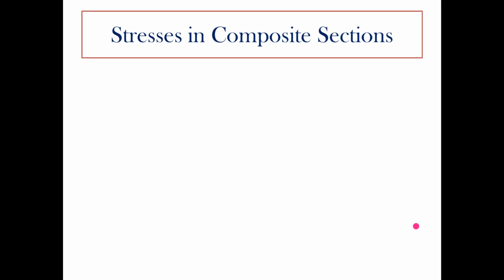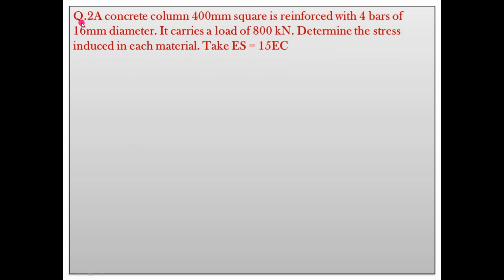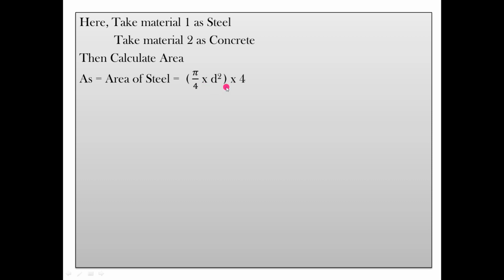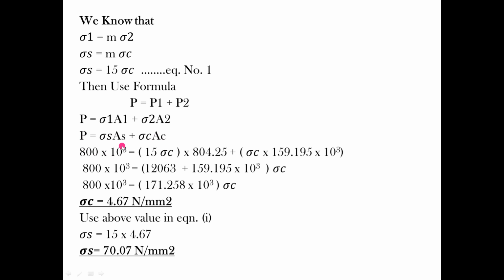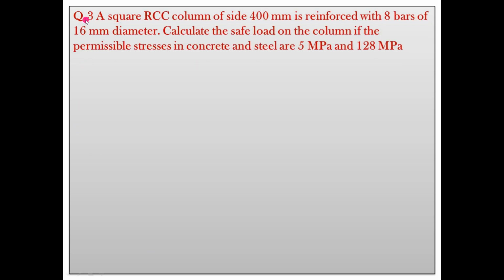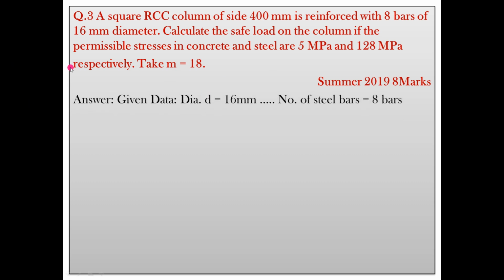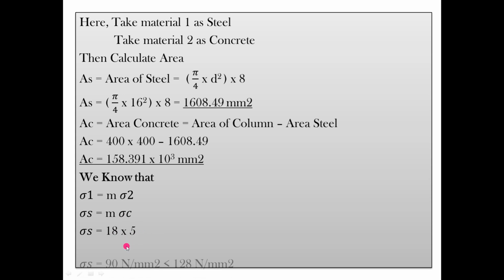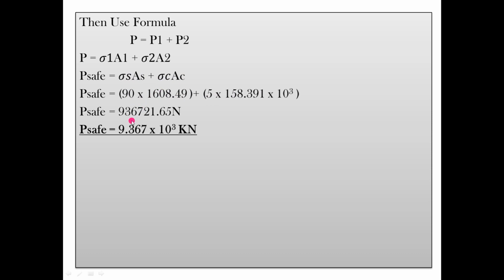MOS Lecture No 16 | Problems on Stresses Developed in Composite Section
Problems on Square column Section-
Stresses Calculation and Safe Load Calculation.